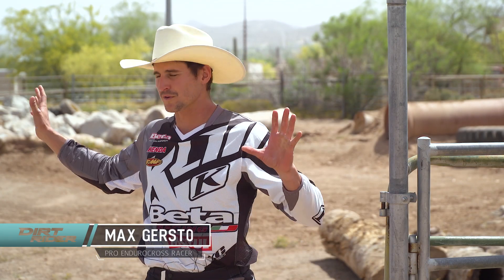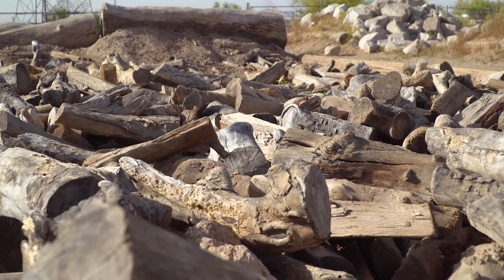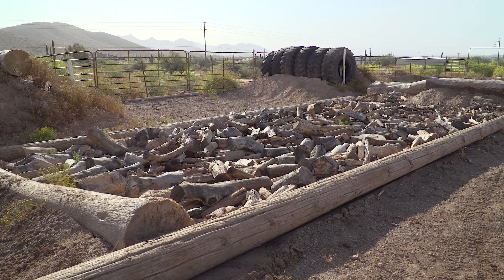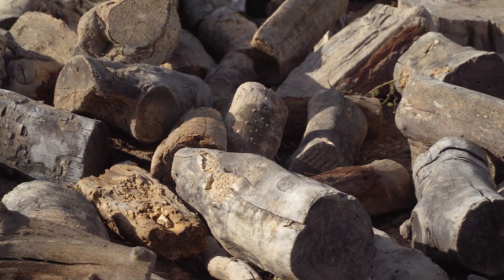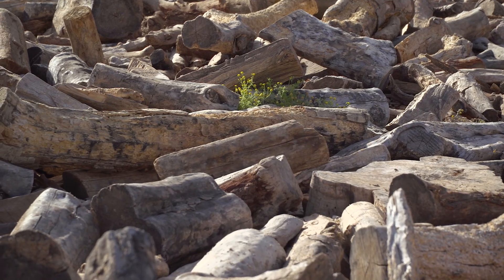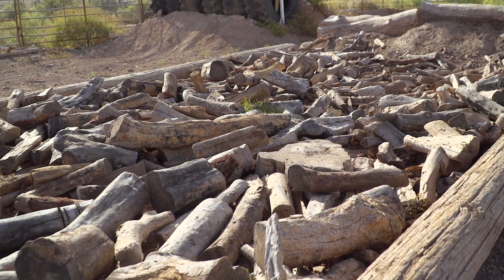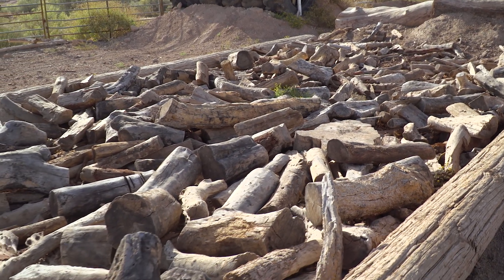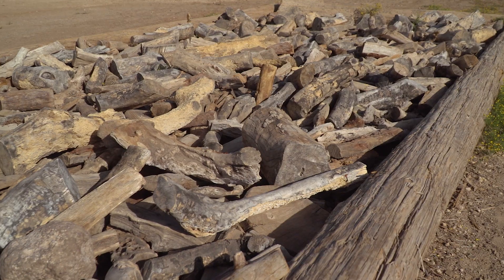Max Gerston's EnduroCross Suspension Tips | Teaser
We went out to Max Gerston's EnduroCross track to get some advice on bike set up for the extreme sport. Max talked us around the track and gave suspension and chassis advice for the different obstacles he sees each lap when racing. For the average rider, you can use these tips to help overcome whatever obstacle you're encountering on your rides that is giving you the most trouble.